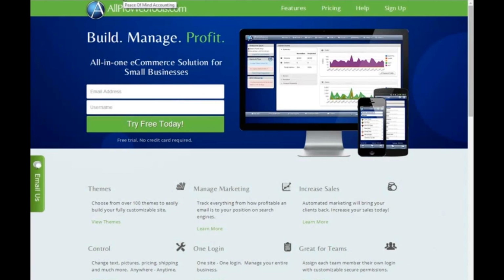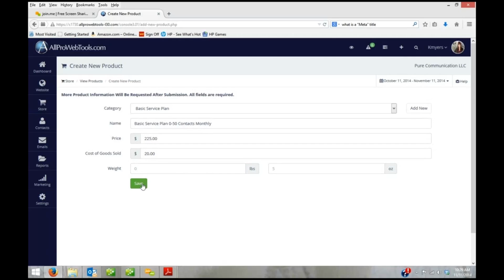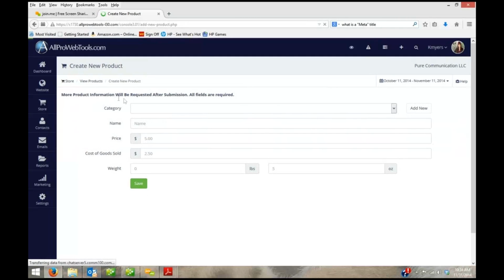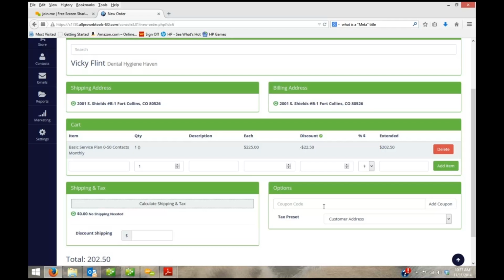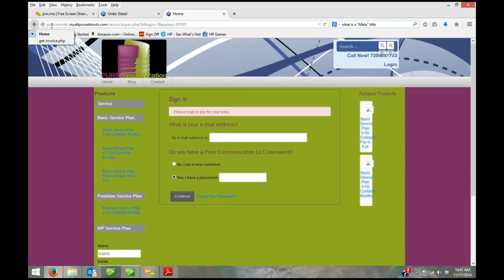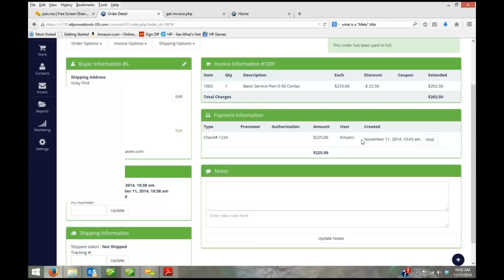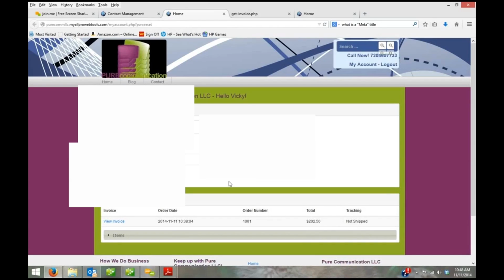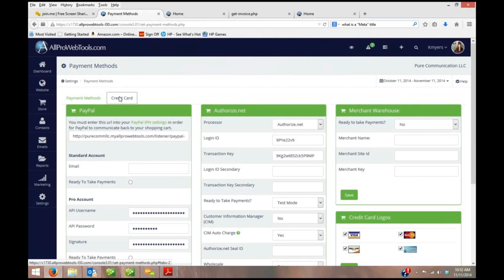Learn how to do invoicing with AllProWebTools 3.0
Learn how to setup new products and create invoices for your clients with AllProWebTools 3.0